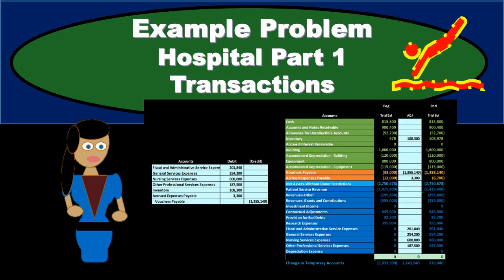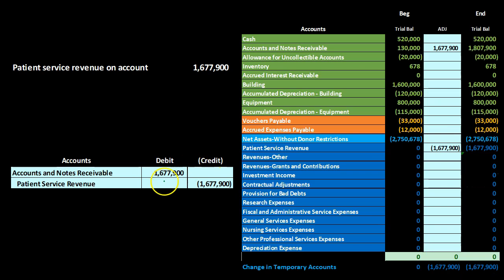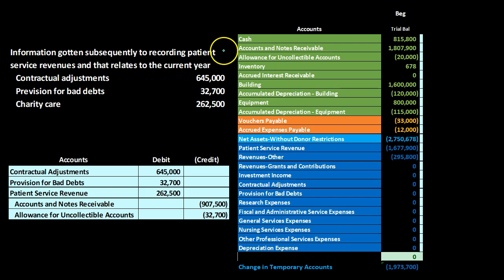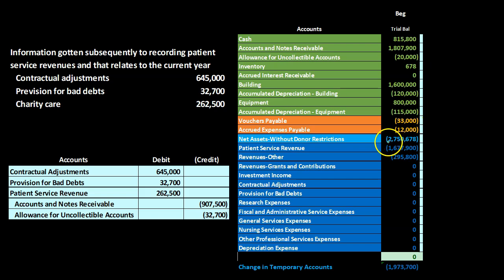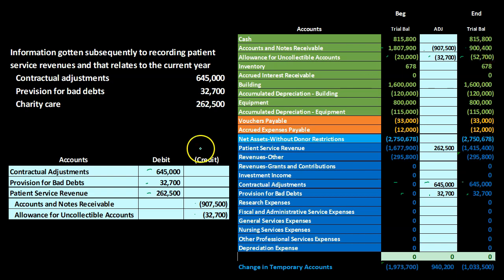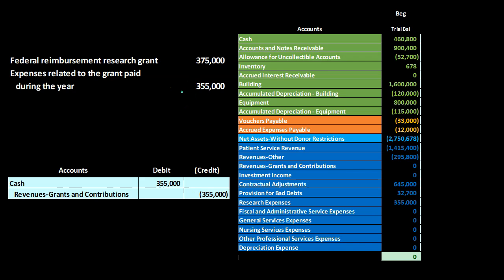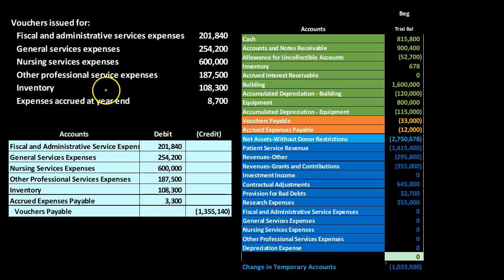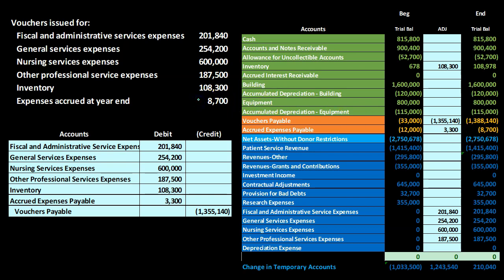Part 1 Example Problem Hospital Transactions 16522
Part 1 Example Problem Hospital Transactions
Not For Profit Accounting